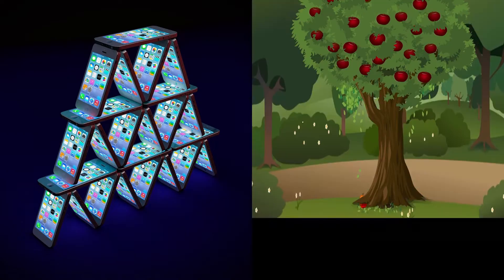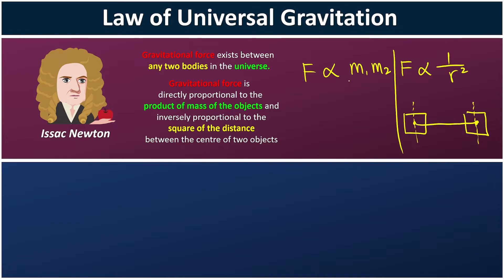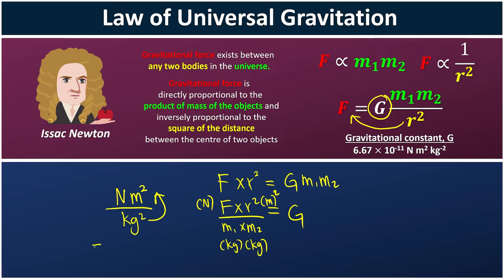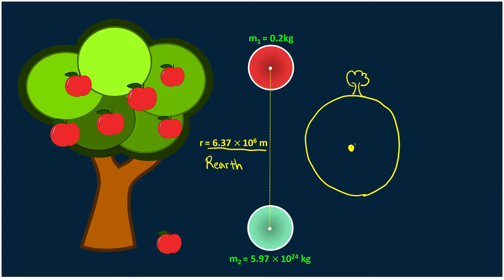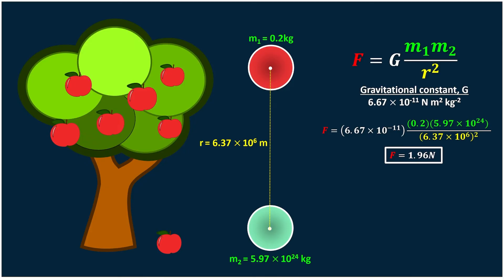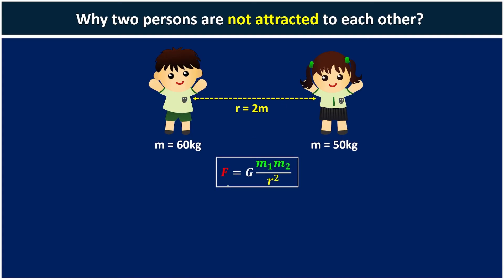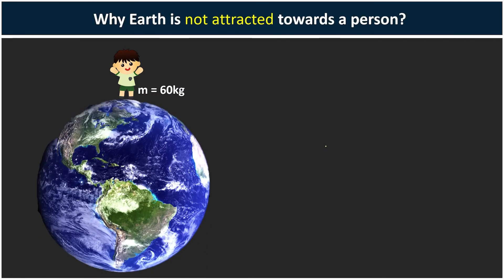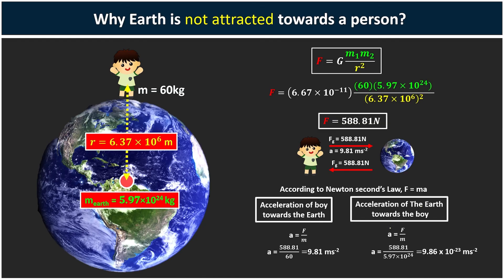Form 4 Physics C3 Gravitation : Universal Law of Gravitation (Part 1)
This is video for form 4 KSSM Physics chapter 3 Gravitation.. You will learn what is universal law of gravitation, the formula of gravitational force, why Earth is not accelerate towards a person and why two persons are not attracted to each other.

00:00 Intro
00:15 Universal Law of Gravitation
03:51 Example #1 (Object on the Earth)
07:31 Example #2 (Two persons are not attracted)
09:12 Example #3 (Person standing on the Earth)
11:00 Outro (Join Tuition Class can dm me)

Interested to learn more? Feel free to join my online tuition class (RM120 per month for 4 classes) by pm me on Telegram!